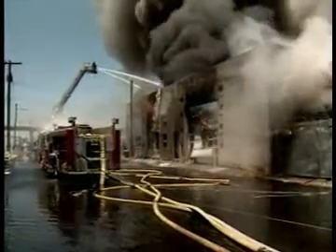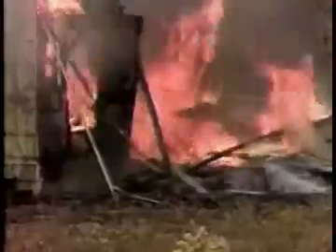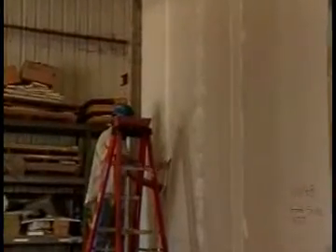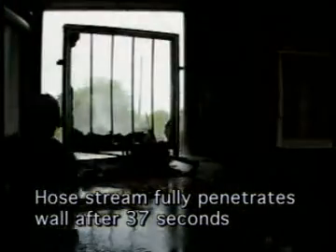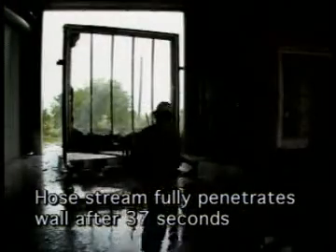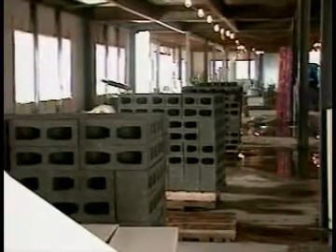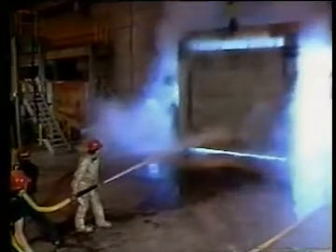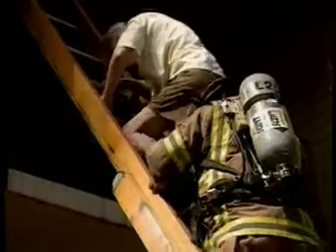Concrete Masonry - Fire Resistence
Concrete Masonry - A Foundation for Fire Safety